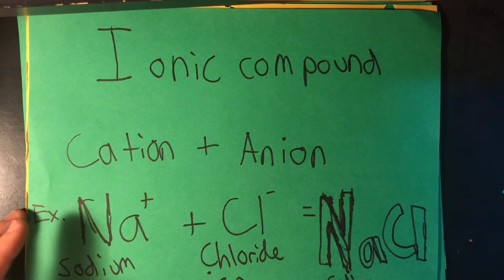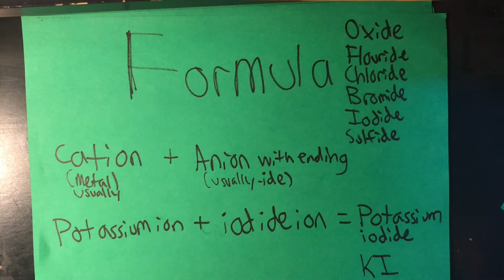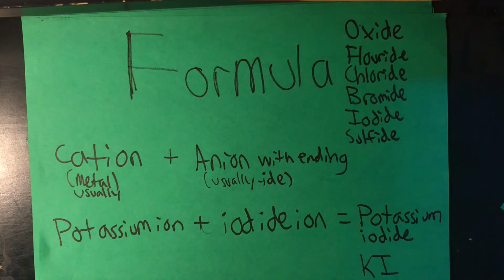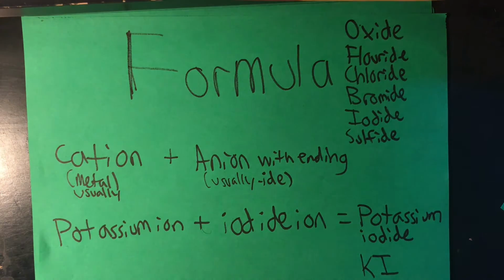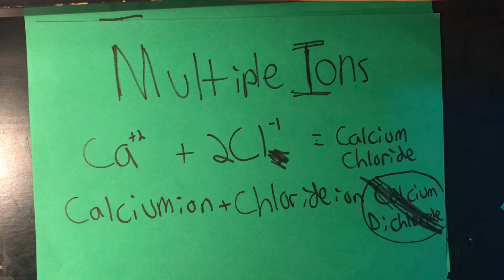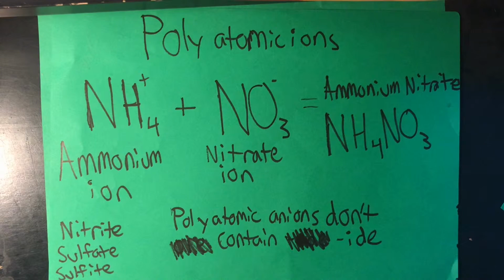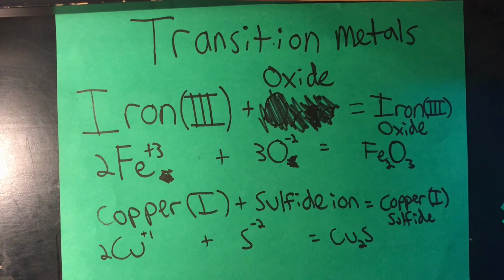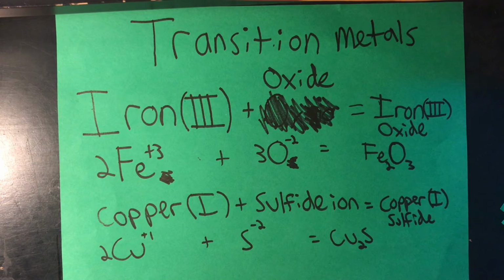Ionic Nomenclature_APurcell